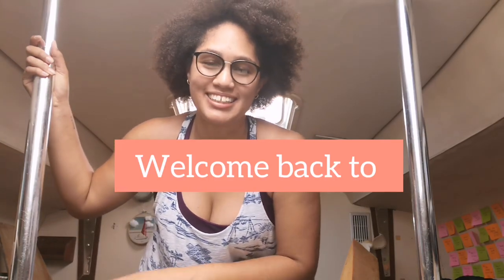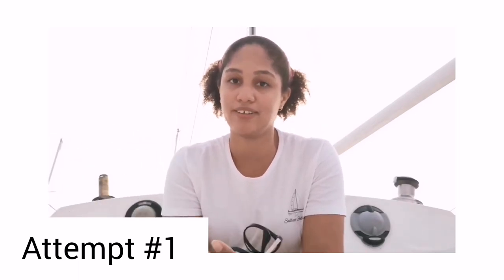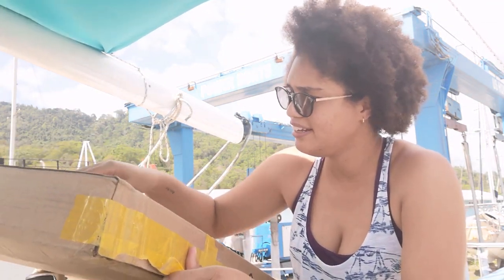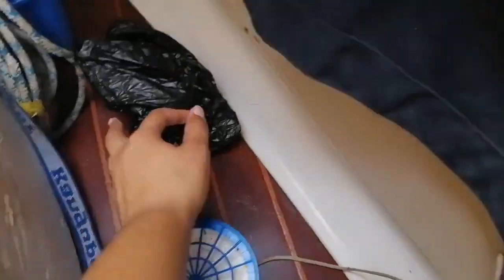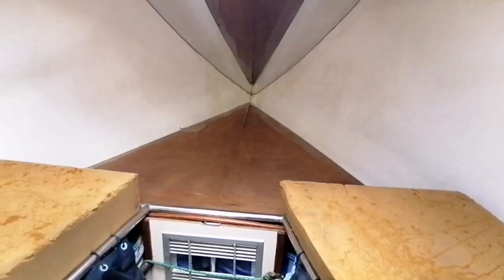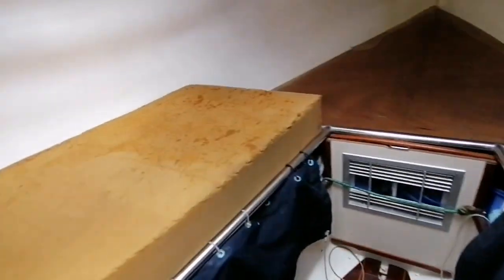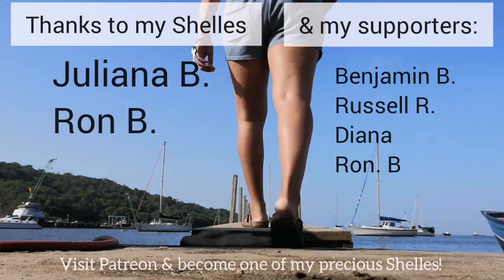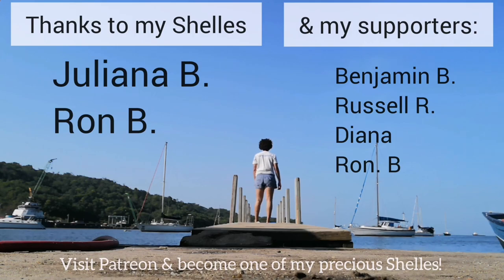Update: REMOVE MILDEW from SAILBOAT Cushions (Foam) - I did it! Save $$$ - Female Solo Sailor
Finalllyyyy!!

My mildew /(MOLD) problem is solved! It took a couple of weeks & to keep the boat mildew free there are some things that I'm going to keep on doing. Thanks for the suggestions and advice!

FOLLOW: Instagram.com/sailboat.shellessea

Look at Part One of this video here (I discover the mildew and try to remove it). Unfortunately dogecoin hasn't risen any higher so I can use Crypto currency returns to buy new cushions. It works out though because this solution worked quite well in the end.

REMOVE MILDEW:

1. Remove foam/cushions from covers
2. Spray amply with vinegar
3. Leave in the sun for 2 or so hours.
4. Mix chlorine bleach and water (7/12 parts water to 1 part chlorine bleach and spray the cushions, then put them in the sun to dry.
5. Repeat steps 2 & 3 about three times (you might miss areas, so hopefully after three times everywhere got sprayed).
6. Leave in the sun for a day.

PREVENT MILDEW:

1. Encourage airflow:
-Put a fan in the area
-Open the area that the cushions are stored in frequently for air to pass through
-Do not stack the cushions one on top of the other.
-Do not leave cushions in their covers unnecessarily

2. Reduce moisture in the environment:
-Use moisture absorbers such as DampRid

I hope you find these tips helpful. Note that it can take some time but you should be persistent and it will all work. I saw my results over the time period of a month. It's a lot more cost effective to do this than to replace your cushions entirely.

I didn't upload last week as my video disappeared from the editing software so I did this video instead. I hope you enjoy it!

Rushell
Sailboat Shellessea